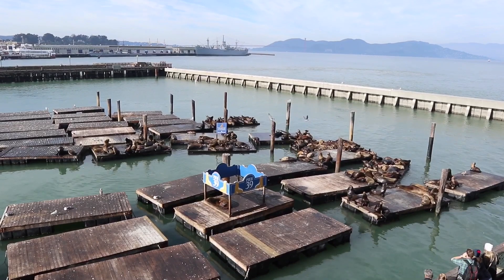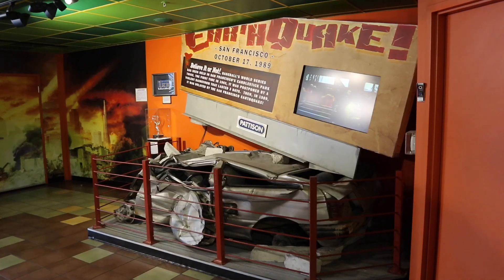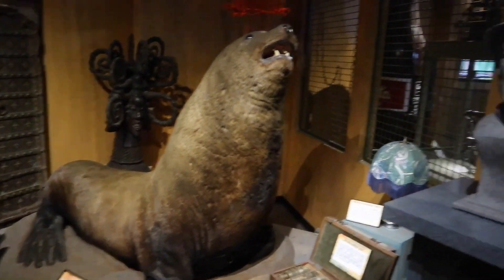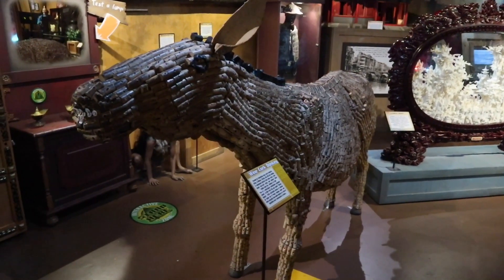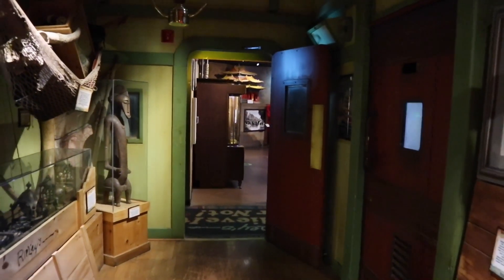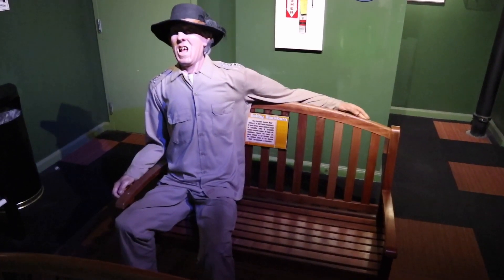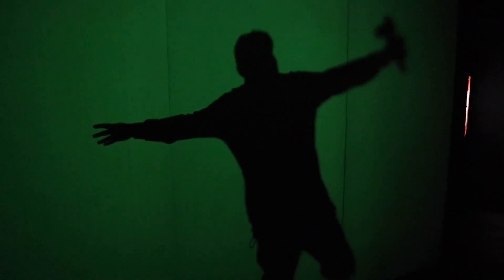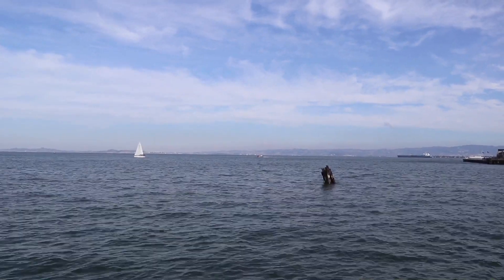The Weirdest Place On The Wharf - Ripley's Believe It Or Not in San Francisco / Into The Odditorium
A visit to Ripley's Believe It Or Not in San Francisco . Located right on the wharf and full of locally themed items as well as a few classics .